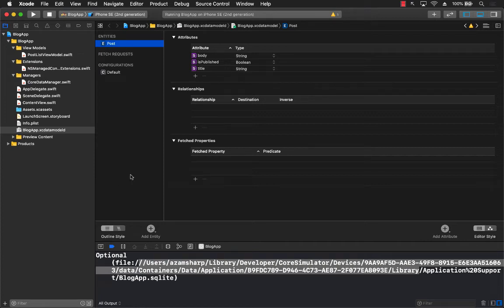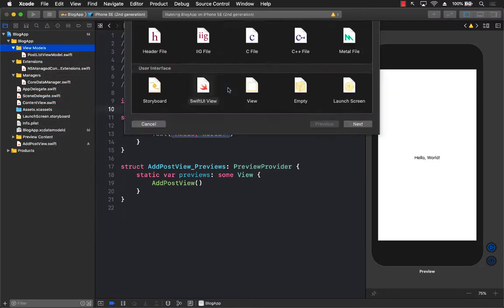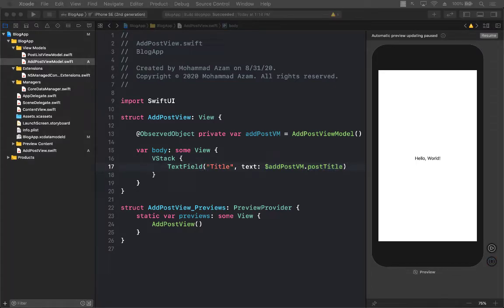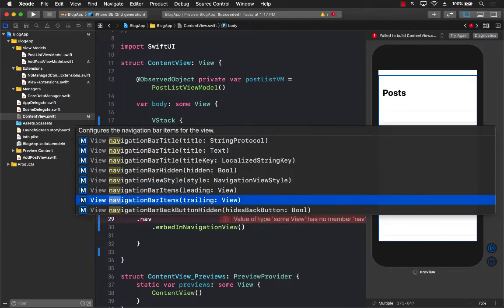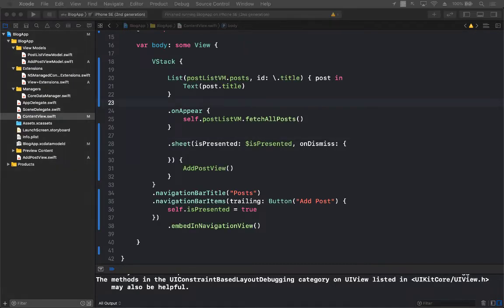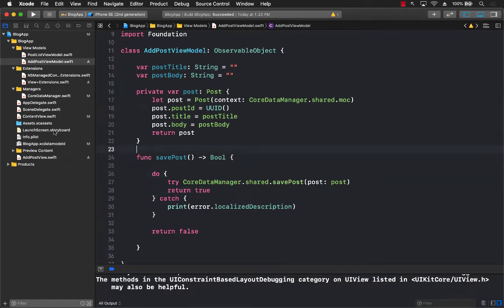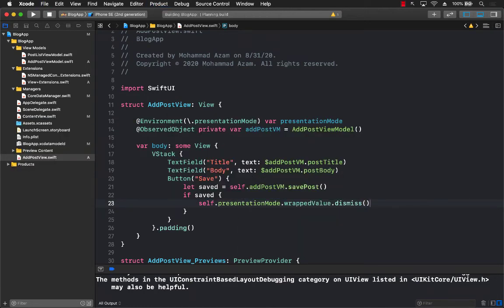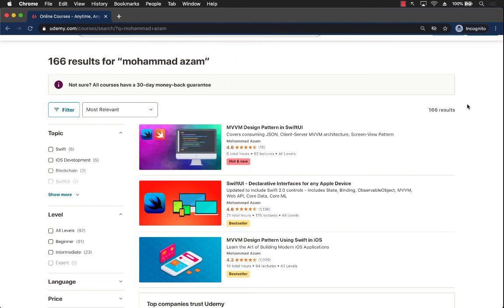Core Data with SwiftUI Part 2 (Saving Post)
In this video, Mohammad Azam will demonstrate how to persist data using Core Data to SQLite database.